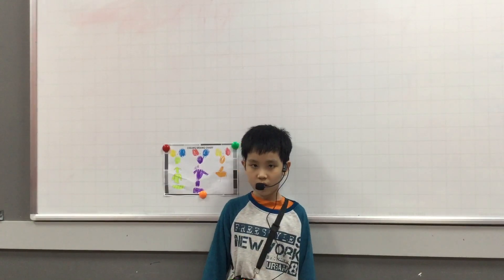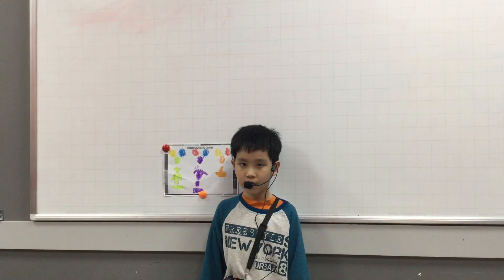CEC Lieu Giai | D1K25 | Mini Project 2 - Cao Tri